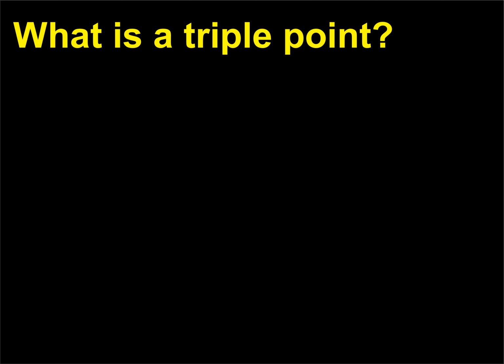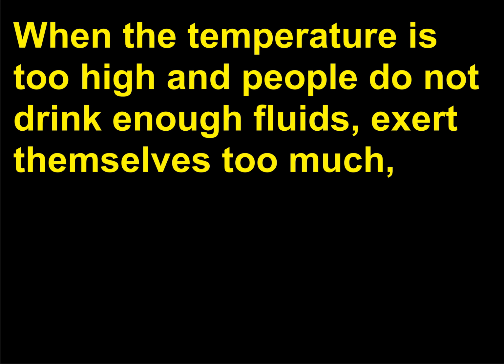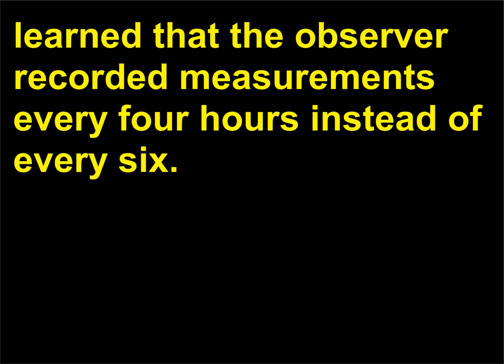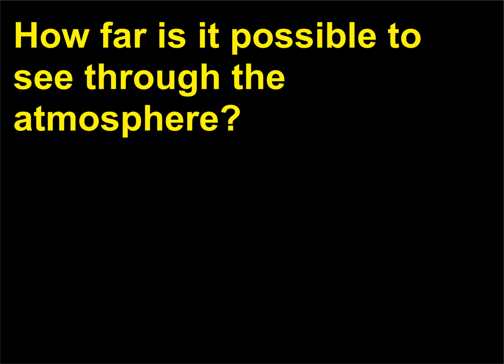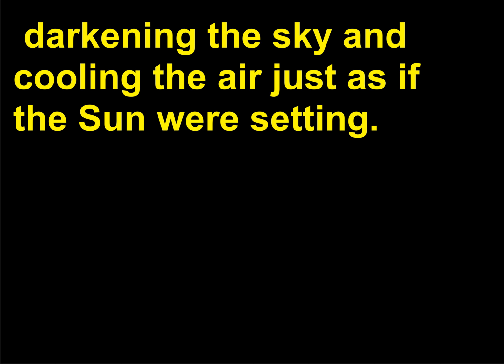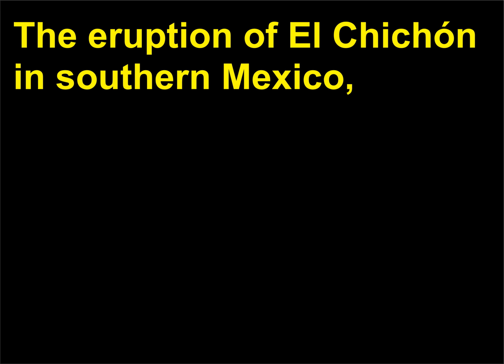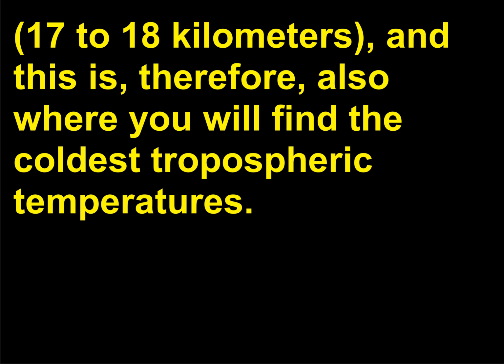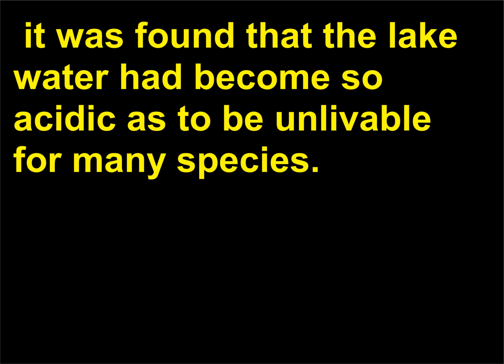Intrebari Meteorologie 65